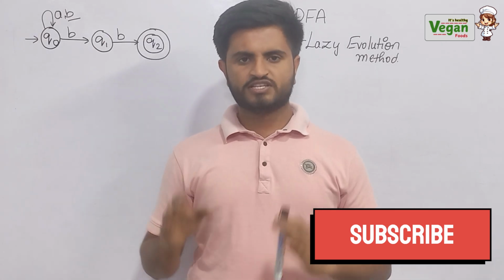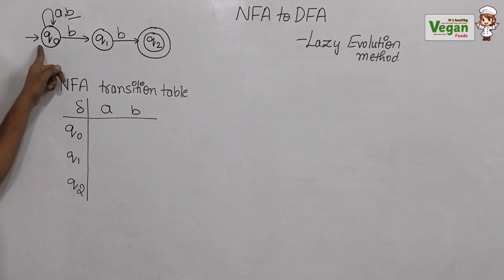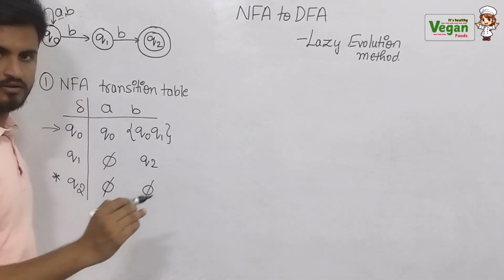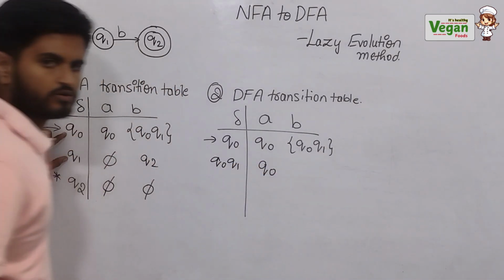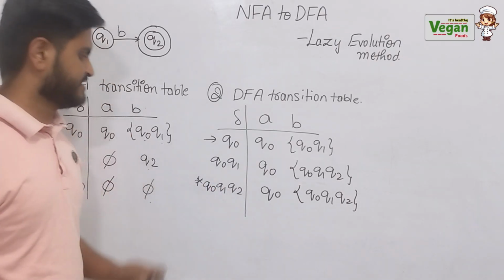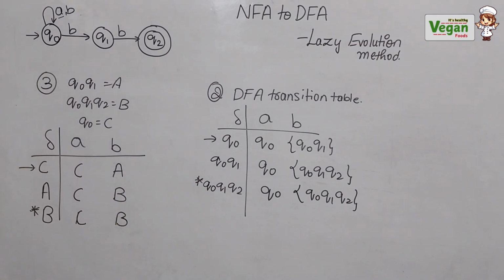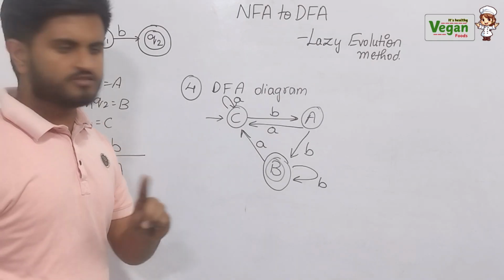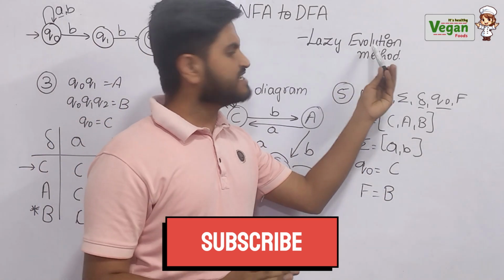NFA to DFA conversion ( lazy evolution method ) | theory of computation | All Universities